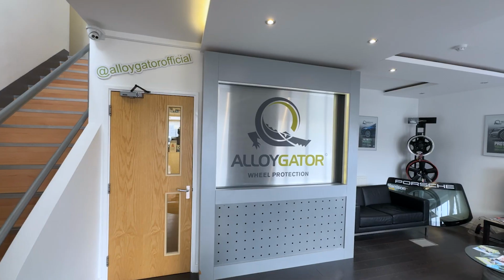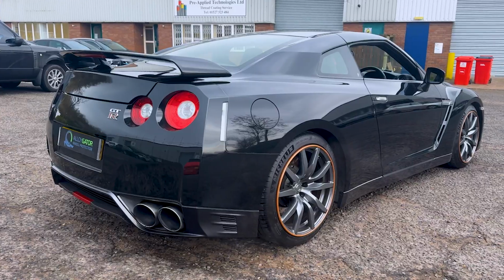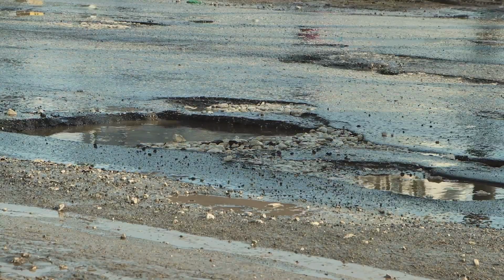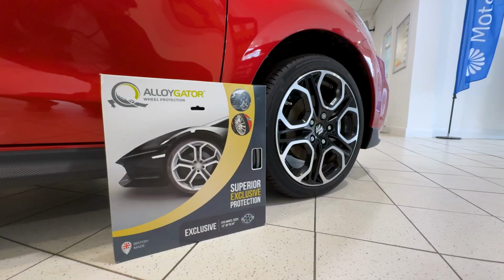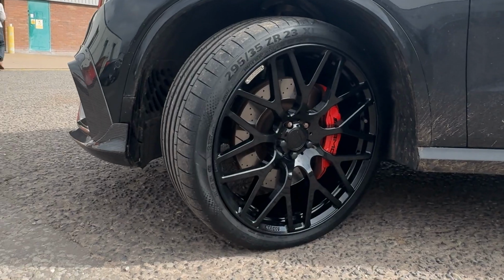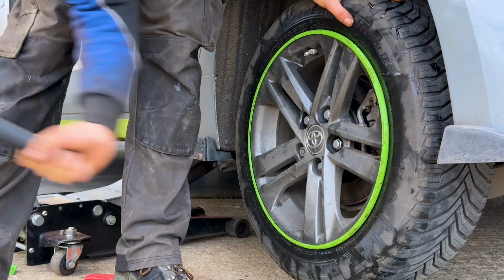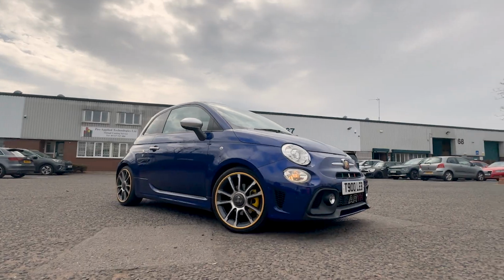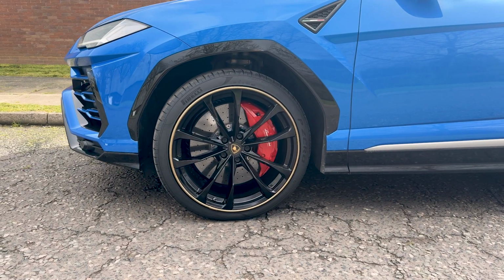How to Protect Your Alloy Wheels: The Ultimate Guide to Rim Protection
Looking for the best way to protect your alloy wheels? Discover the effectiveness of AlloyGator in our essential guide to rim protection. Watch as we showcase how AlloyGator shields your wheels from everyday hazards like kerb scrapes and harsh roads, enhancing both durability and style.